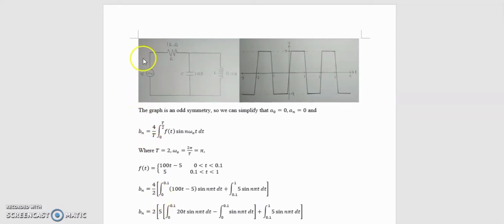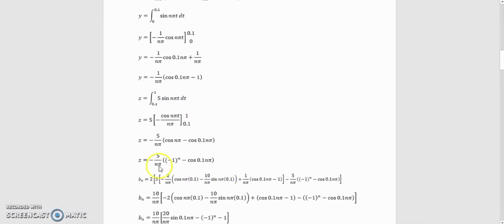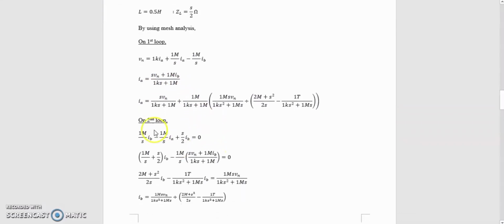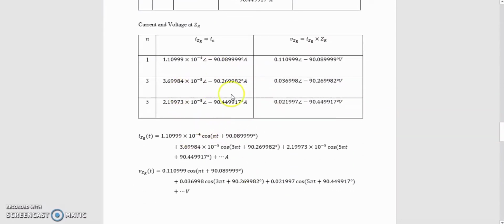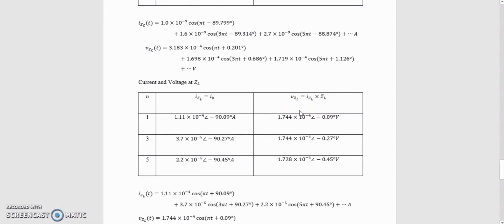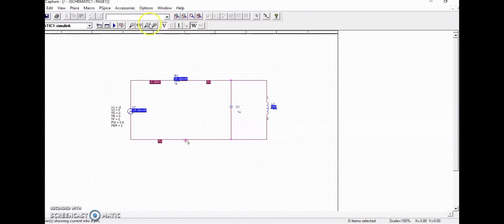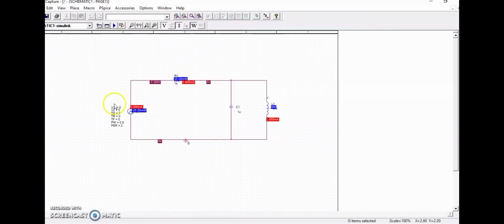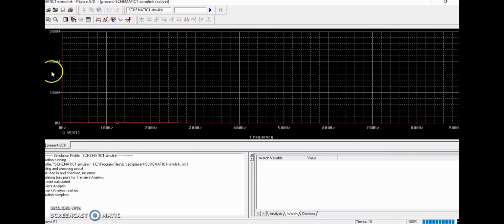Manual Calculation and Simulation of Fourier Series Circuit